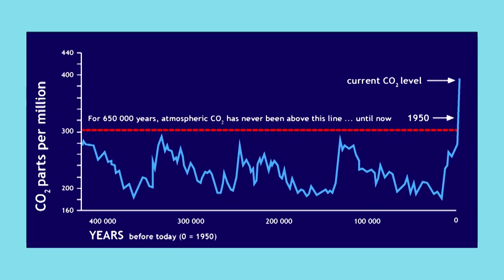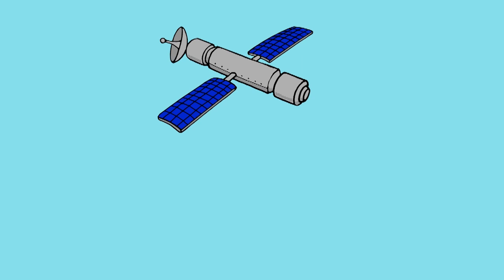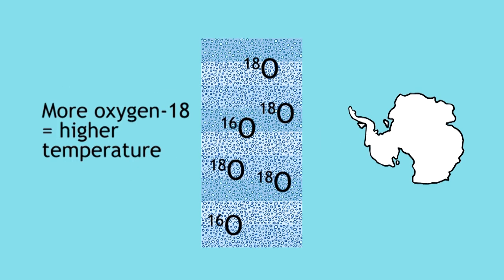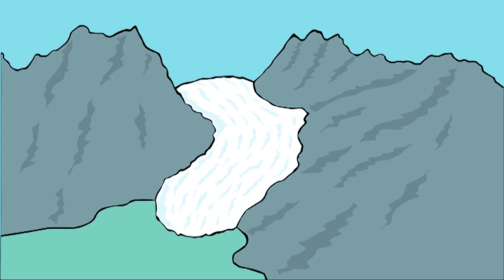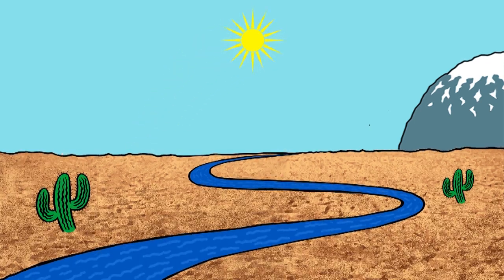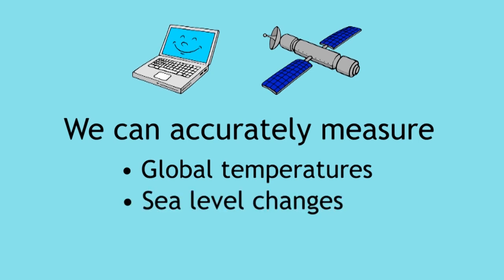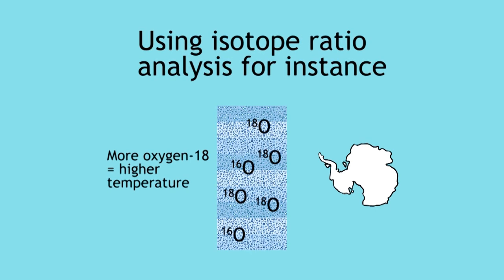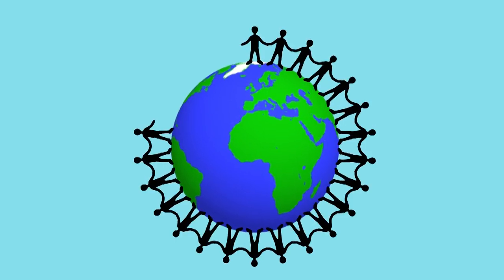Global Warming - Evaluating the Evidence | Environmental Chemistry | FuseSchool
Learn the basics about global warming as part of the environmental chemistry topic.